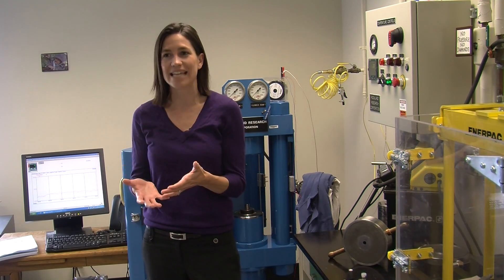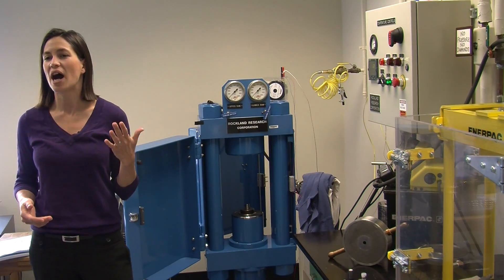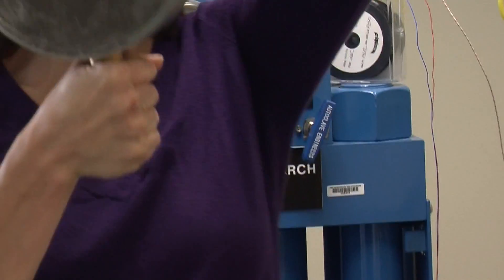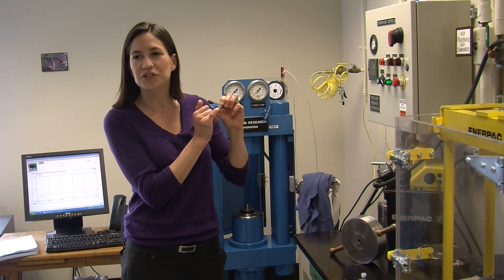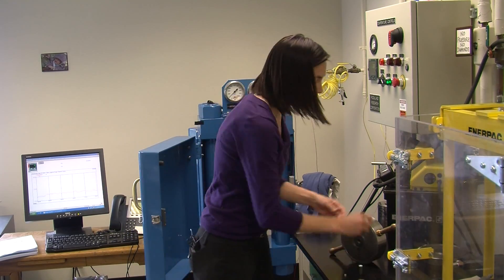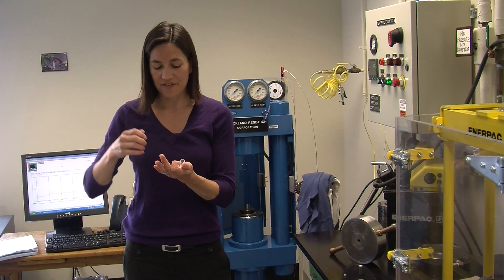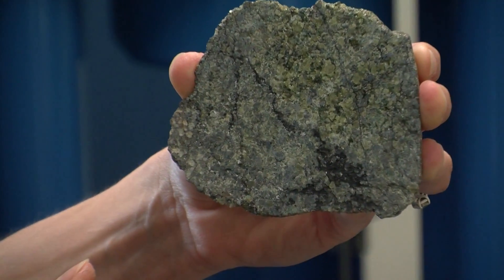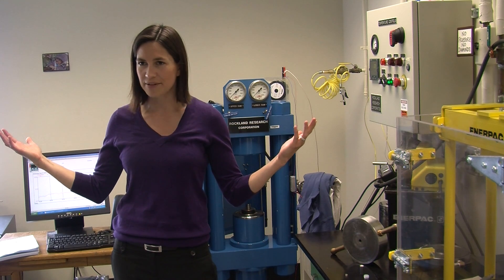Recreating volcanoes in a lab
Smithsonian geologist Liz Cottrell of the National Museum of Natural History shows us the tools she uses to learn more about what's buried beneath the Earth's crust.